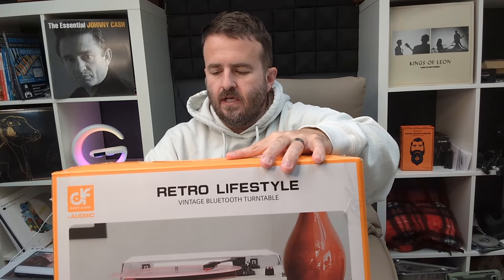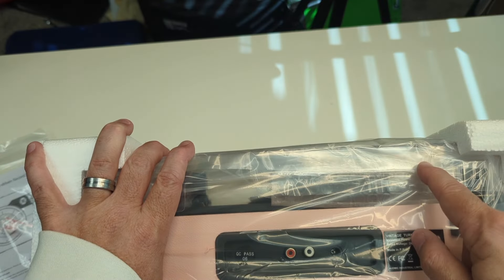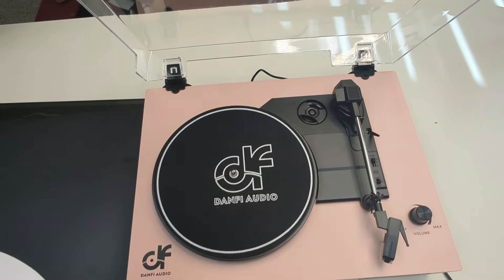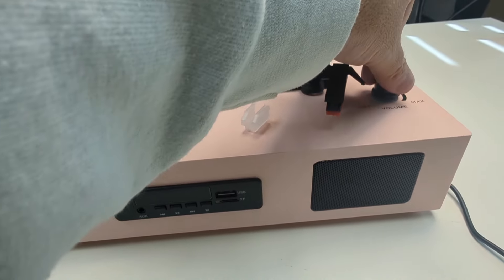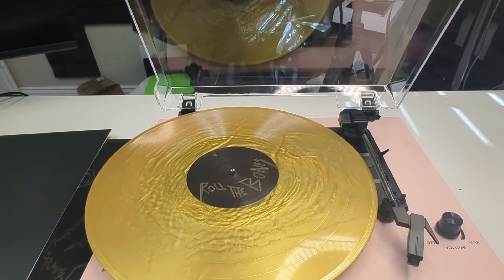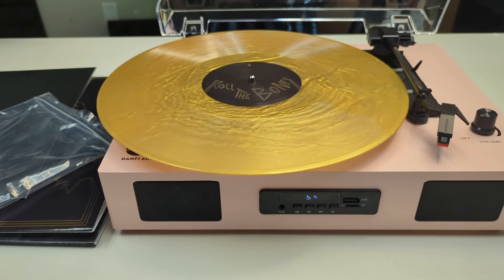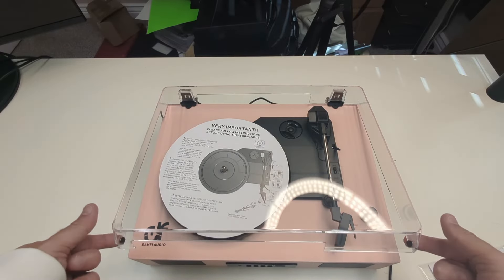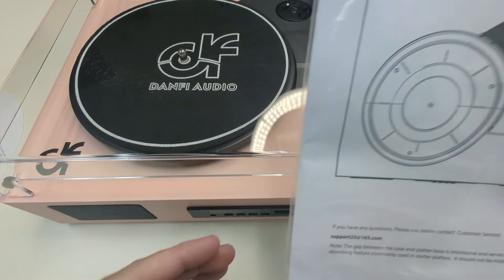What's Hiding Inside This Vintage Pink Vinyl Record Player?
Danfi Audio Vintage TE-2017 Pink Vinyl Record Player Wireless Bluetooth Record Player

Take your vinyl record listening experience to the next level with our wireless vinyl record player! This innovative device not only plays your favorite records wirelessly, but also comes equipped with enhanced speakers that provide crystal-clear sound quality. But that's not all - it also features a BT listening option. Whether you're a seasoned audiophile or just starting your vinyl journey, this wireless record player is the perfect addition to any music lover's setup. Get ready to spin your favorite tunes like never before!

🎻【VERSATILE RECORD PLAYER】- This entry-level record players has built-in speakers and EQ technology in Bluetooth/USB Mode, and it supports 3-speed vinyl playback, Bluetooth playback, USB SD card recording and playback, AUX line-in and RCA line-out connectivity.
🎶【UPGRADED TURNTABLE SYSTEM】- The vinyl record player features a belt-drive system and 3-speed turntable (33, 45, 78 RPM) plays all of your 7" 10" 12" vinyl records from new released albums to 50s‘ 60s 70s 80s collections. Use the arm lifter picks up the needle smoothly and drops it onto the record. No skipping.
🔊 【BLUETOOTH RECORD PLAYER】- Built-in stereo speakers without additional audio equipment required, and Bluetooth receiver allows you to wirelessly stream music from your smartphone, tablet, or other Bluetooth-enabled devices.
💿【USB-VINYL RECORDING】The USB port allows you to convert your records into digital formats for listening with portable players. Thanks to its portable compact size and DC 5V/1A usb powered feature, perfect for you to take it wherever you like.
🎻【AUTO-STOP & PERFECT GIFT】Auto-stop function stops spinning at the end of a record. Additionally, it comes with a removable clear cover to protect your records from dust. Vintage sleek design so fits with your style and decor. Great gift for your loved ones on Valentine's Day, Mother's Day, birthdays, Christmas, anniversaries, and other special occasions!